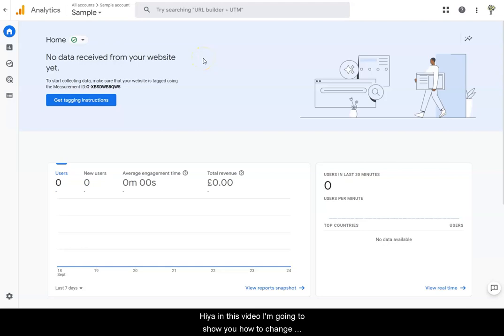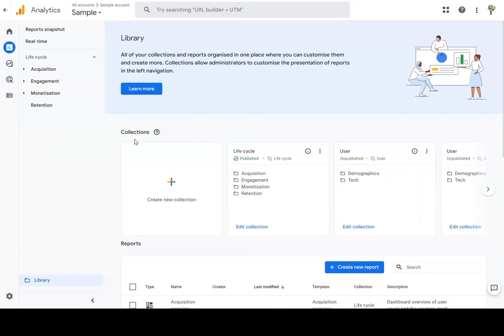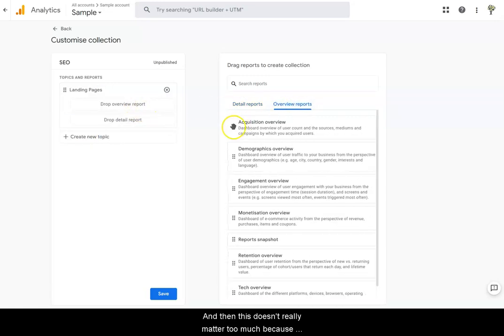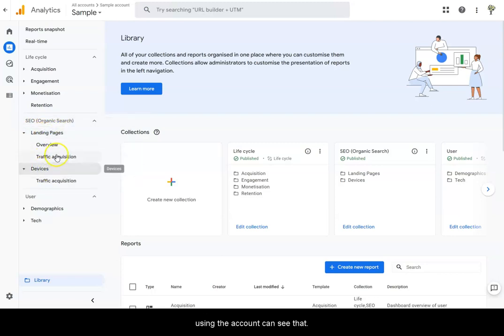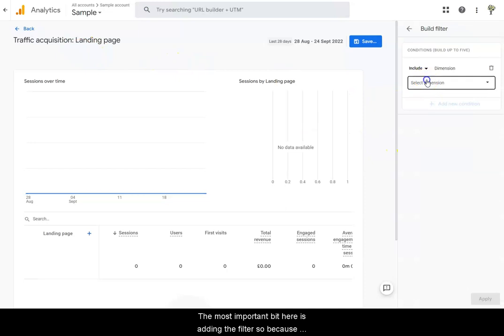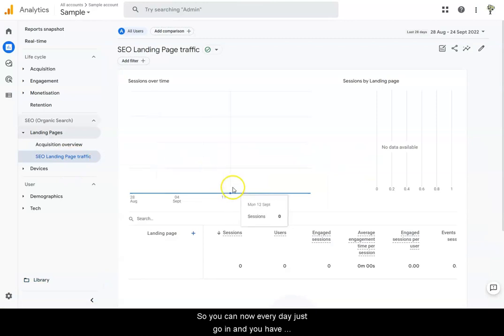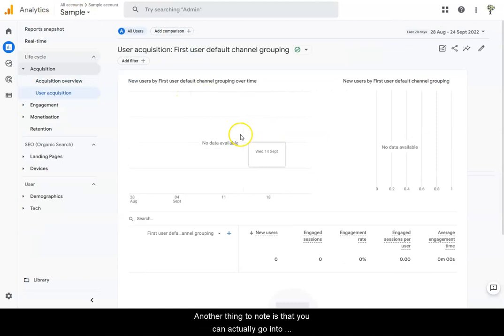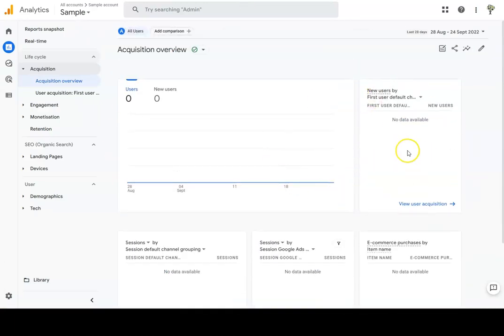Customising Your GA4 Reports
Learn how to customise the interface to suit business needs - how to change the standard reports and views to show data that is relevant to your tracking.